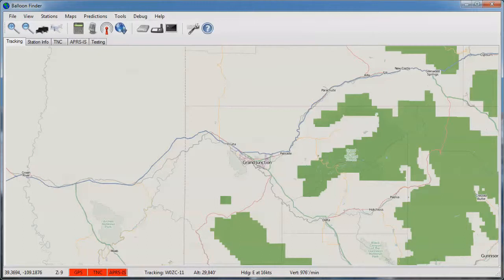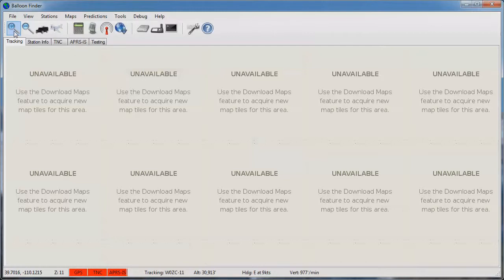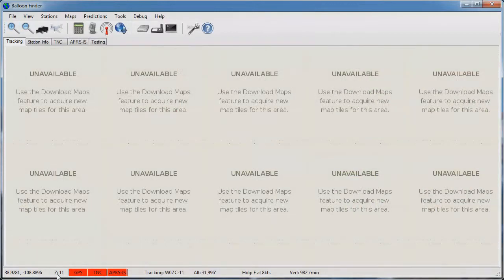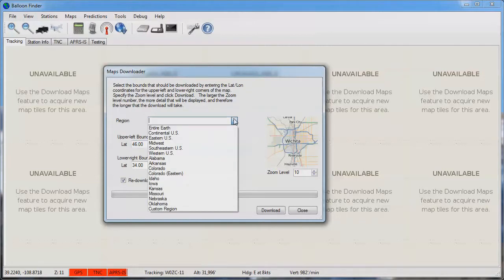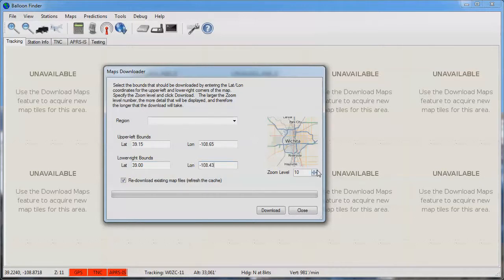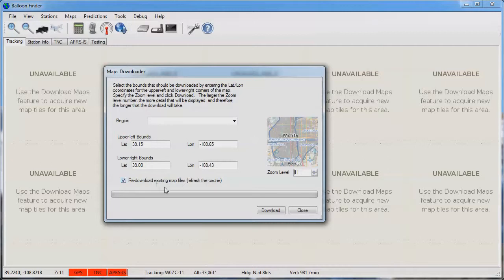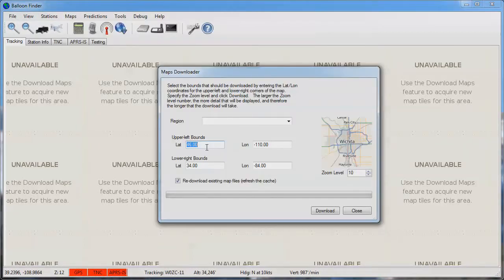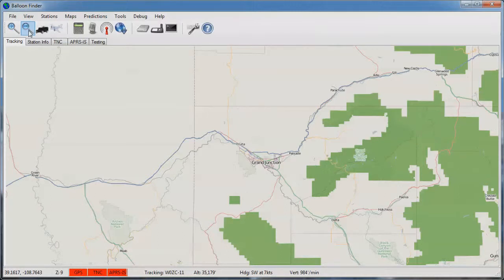Download Maps in Balloon Finder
Learn how to extend the basic maps that come in Project: Traveler's Balloon Finder.